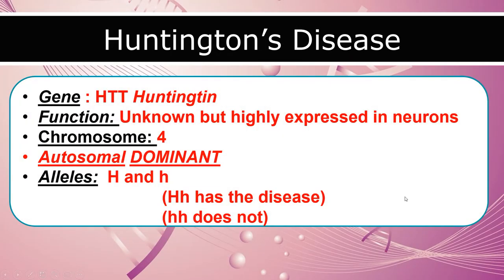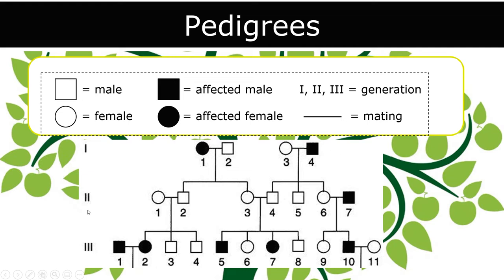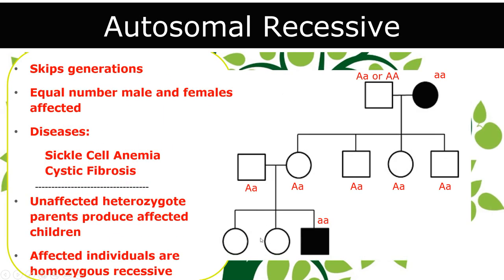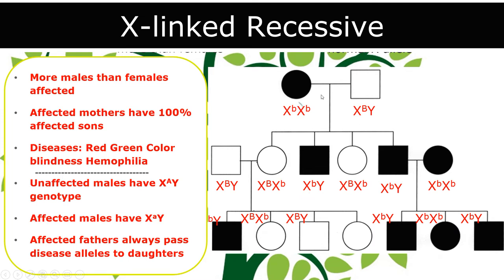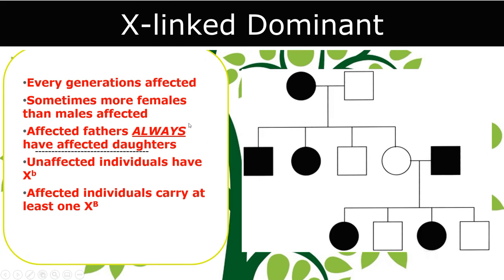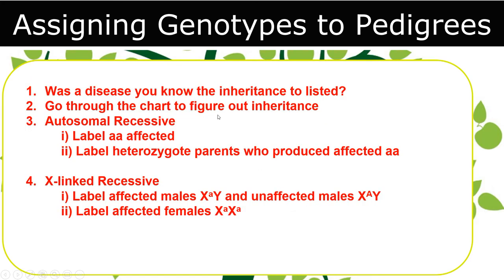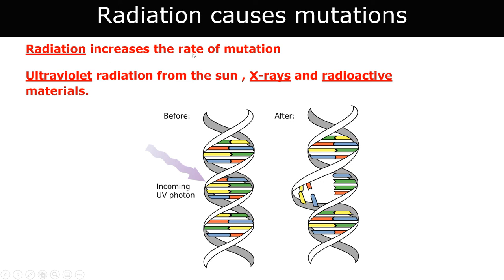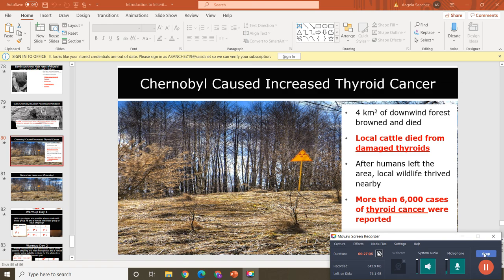Pedigrees and Nuclear Disasters